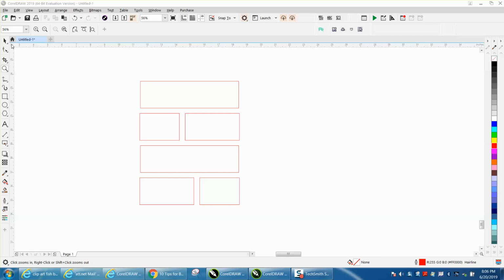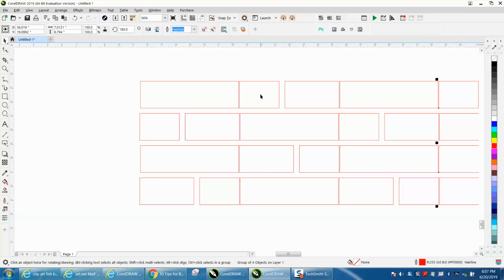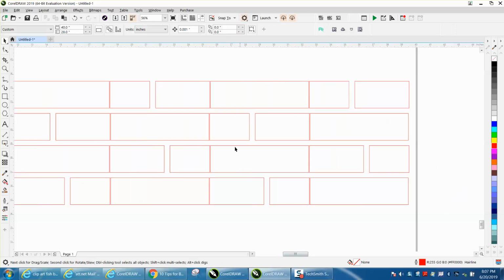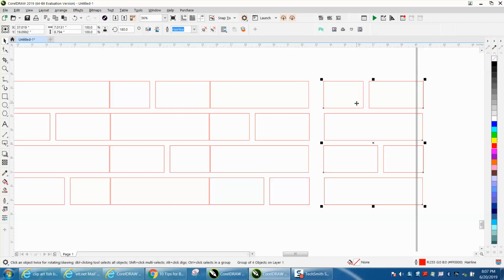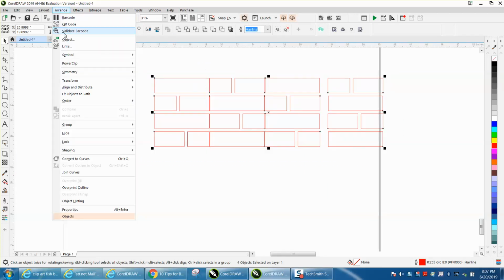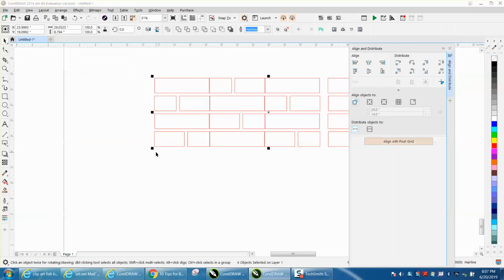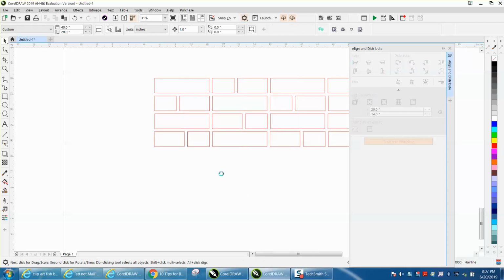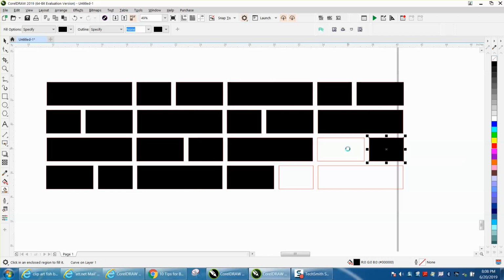Corel Draw Tips & Tricks Transformation and Align Distribute Docker